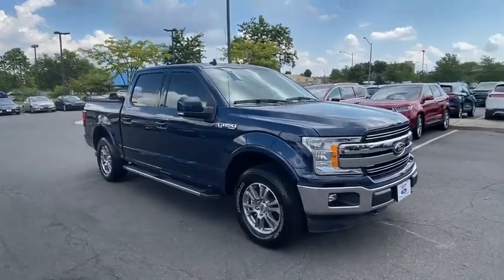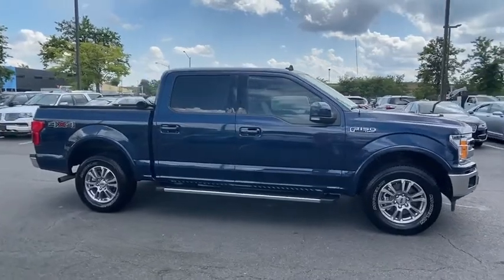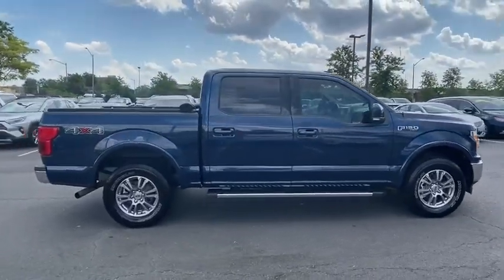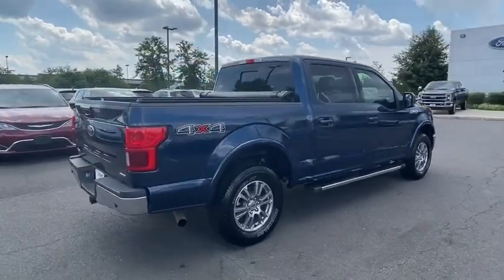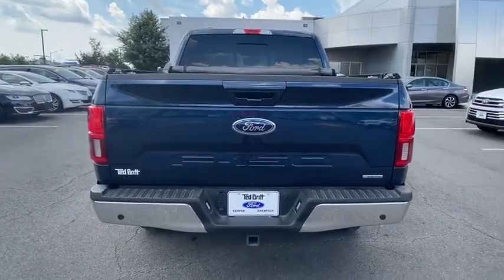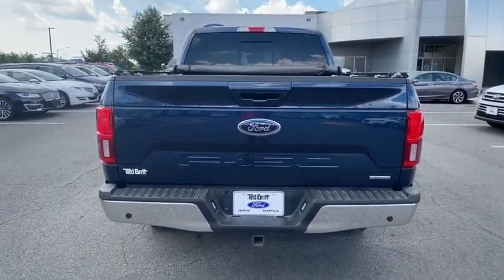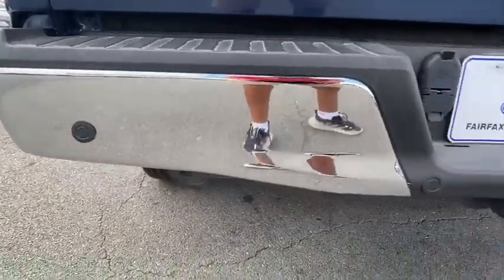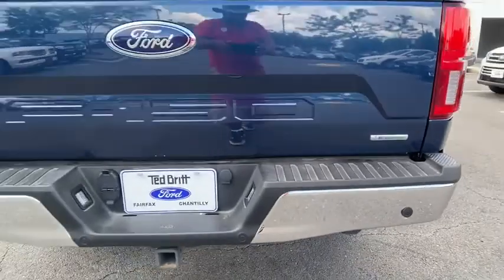2019 Ford F-150 Chantilly, Leesburg, Sterling, Manassas, Warrenton, VA L00439A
Blue Jeans Metallic Used 2019 Ford F-150 available in Chantilly, Virginia at Ted Britt Ford Lincoln. Servicing the Leesburg, Sterling, Manassas, Warrenton, VA area.
2019 Ford F-150 LARIAT 4WD SuperCrew 5.5 Box - Stock#: L00439A - VIN#: 1FTEW1EP9KKD95108

2019 Ford F-150 Lariat 2.7L V6 SuperCrew 4X4 in Blue Jeans Metallic with Light Camel Leather with only 13k miles. Well equipped with **LEATHER SEATING** **HEATED & COOLED FRONT SEATS** **SYNC 3** **CARFAX 1-OWNER** **CLEAN CARFAX HISTORY** **REMAINDER OF FACTORY WARRANTY** **BLIND SPOT WARNING** **REAR VIEW CAMERA** **REVERSE SENSING SYSTEM** **POWER WINDOWS & LOCKS** **KEYLESS ENTRY** **AIR CONDITIONING** **AM/FM RADIO w/CD** **BLUETOOTH** 4WD 110V/400W Outlet 18 Machined-Aluminum Wheels 3.55 Axle Ratio 4-Wheel Disc Brakes 7 Speakers ABS brakes Air Conditioning AM/FM radio: SiriusXM Auto High-beam Headlights Auto-dimming door mirrors Automatic temperature control BLIS Blind Spot Information System Class IV Trailer Hitch Receiver Compass Cruise Control / Speed control Electronic Stability Control Emergency communication system Equipment Group 501A Mid Exterior parking camera rear: With Dynamic Hitch Assist Front dual zone A/C Front fog lights Fully automatic headlights GVWR: 6600 lbs Payload Package Heated door mirrors Heated front seats Illuminated entry Leather-Trimmed 40/20/40 Front Seat LED Sideview Mirror Spotlights Low tire pressure warning Memory seat Pedal memory Power driver seat Power Glass Sideview Mirr w/Body-Color Skull Caps Power passenger seat Power steering Power windows Radio data system Radio: AM/FM Stereo w/6 Speakers Remote keyless entry Remote Start System w/Remote Tailgate Release Reverse Sensing System SiriusXM Radio Split folding rear seat Steering wheel mounted audio controls SYNC 3 Traction control Universal Garage Door Opener Ventilated front seats. This vehicle is at the Chantilly location. All prices exclude tax tags and Dealer Processing Fee. brbrTED BRITT 4 LIFE COVERAGE: *Powertrain Coverage *Battery Replacement *Windshield Replacement *Virginia State Inspection.